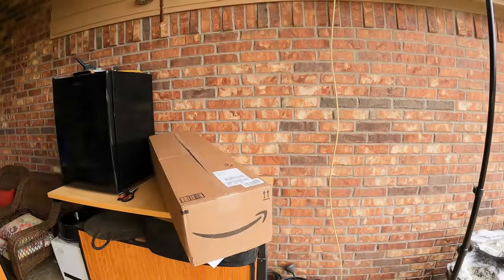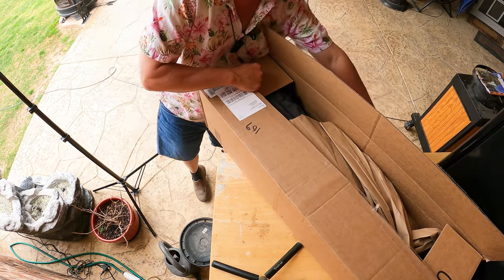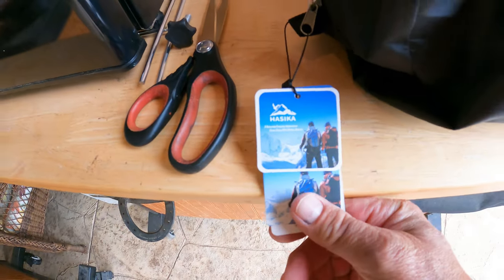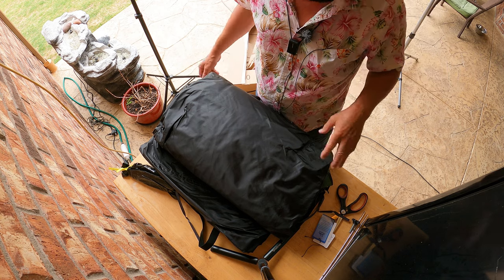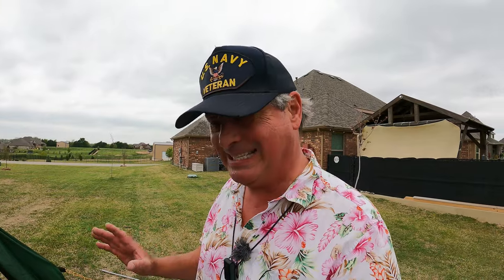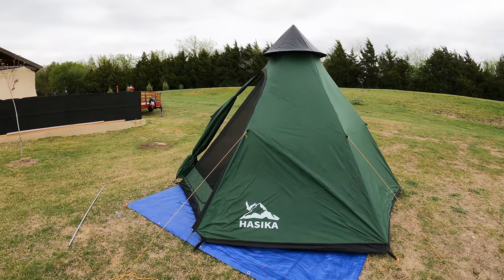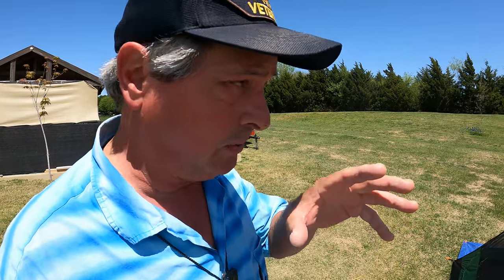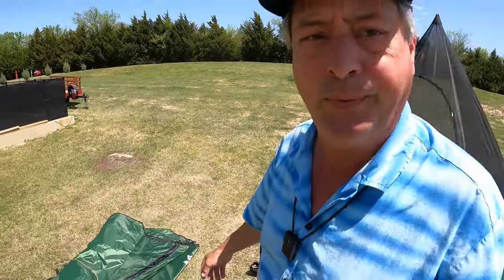Tee Pee Tent Camping in The Hasika 4 Person Teepee Tent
When I was asked to do some Tee Pee tent camping in the Hasika 4 Person Teepee Tent my response was, I already have a Tee Pee Tent! Then I started looking at the Hasika 4 Person Teepee Tent and found that it has some major differences than the one that I have.
I am always looking for a good excuse to get out and do some truck camping in the F150 RV so I said Heck yeah! Lets Do It! Boy was I surprised! The Hasika 4 Person Teepee Tent is actually three tents in one!
Tee Pee tent # 1 is a full function camping tent that keeps the weather off of you when it is not so great. Tent #2 is an easy to set up bug free screen room, I love it! Tent #3 is a simple shelter from the sun and rain.
Come along with me as I do some Tee Pee Tent camping in the Hasika 4 Person Teepee Tent and see if you are as surprised as I was!
You can see the Hasika 4 Person TeePee Tent on Amazon here...